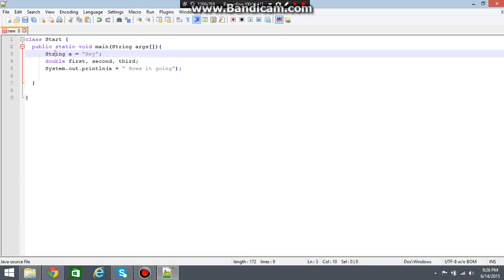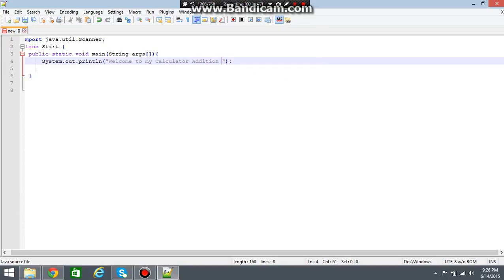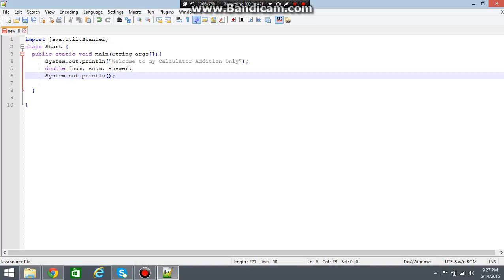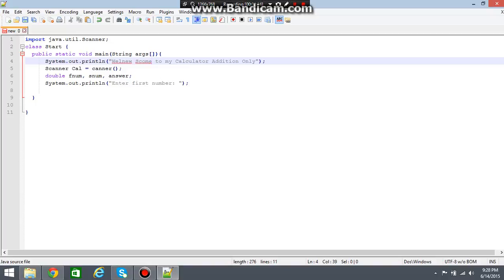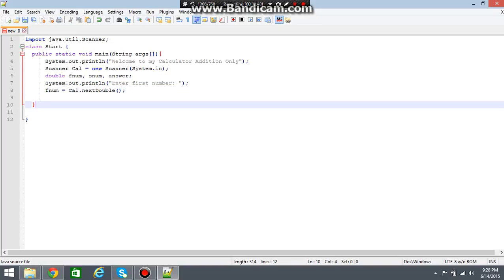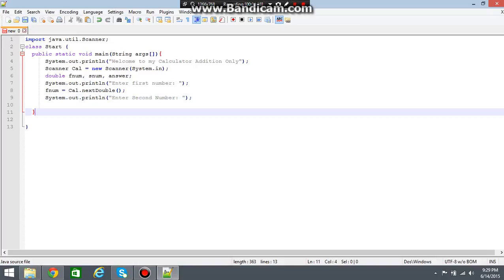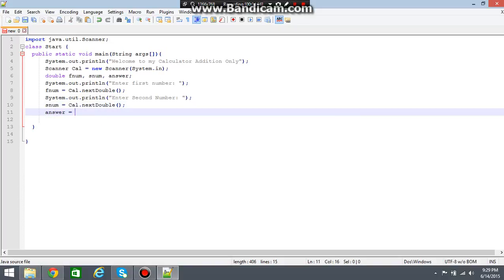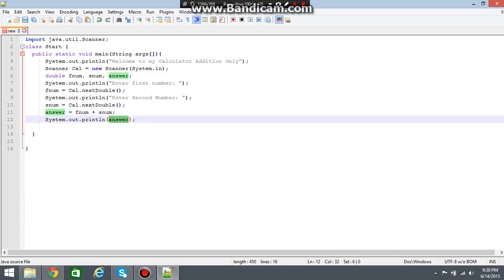Java Episode 3 Creating Simple Calculator